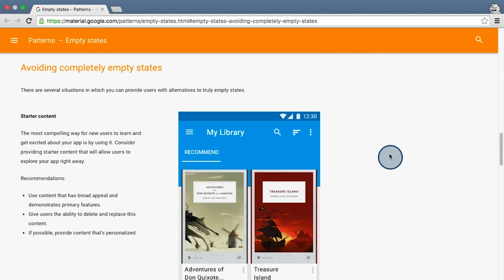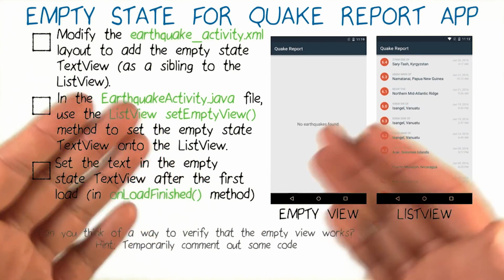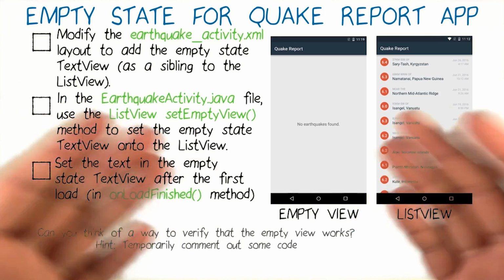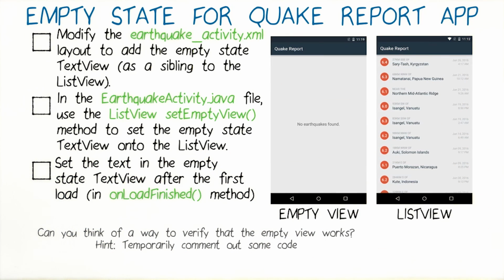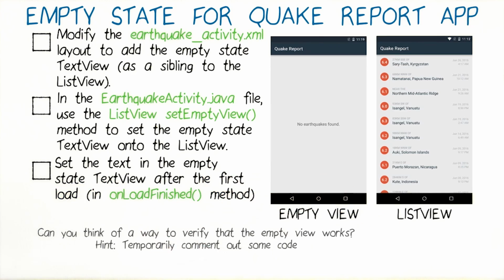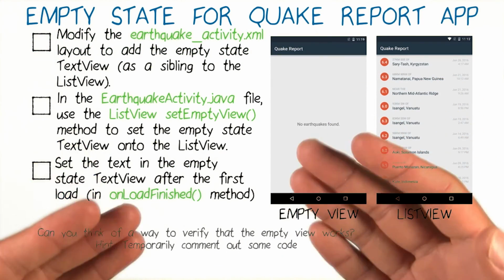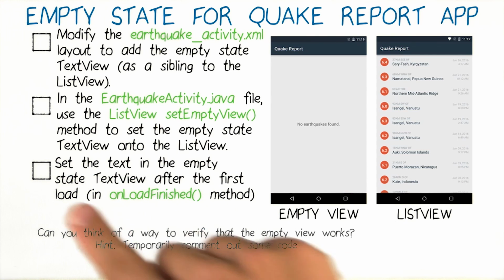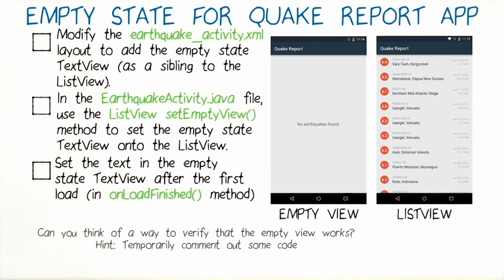Empty State of the List